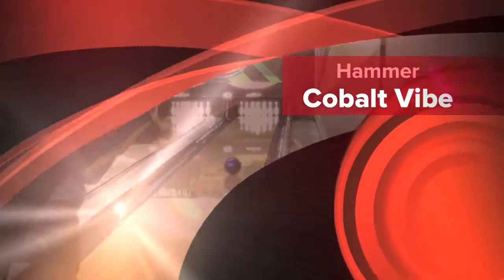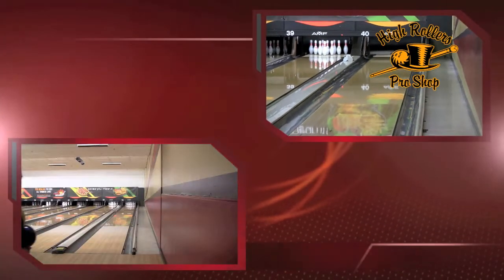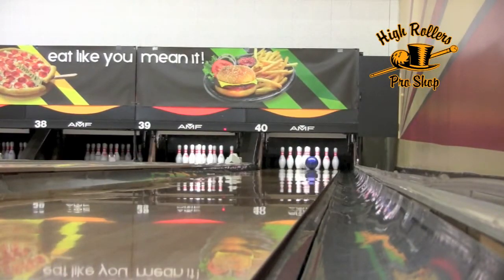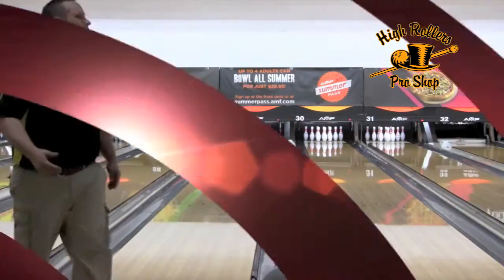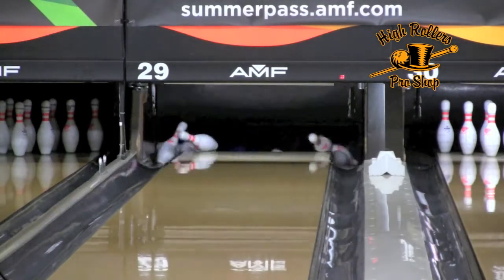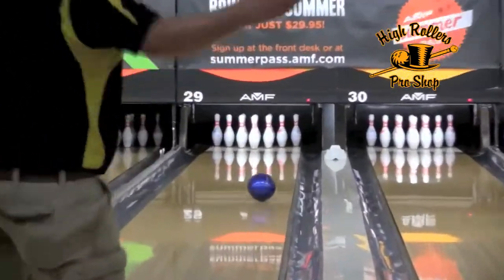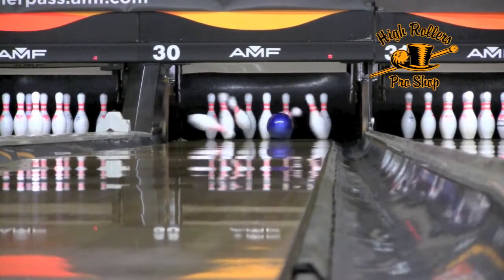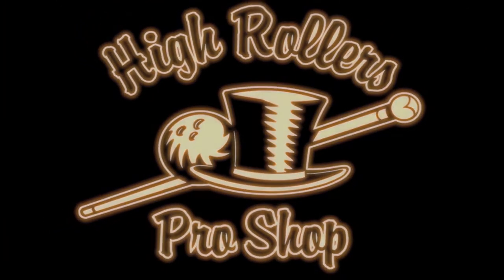Cobalt Vibe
39-40: Kegel Turnpike
29-30: THS